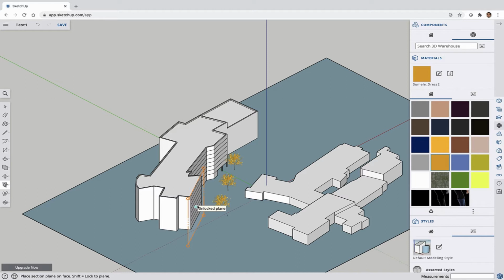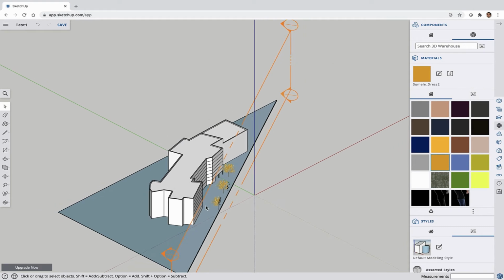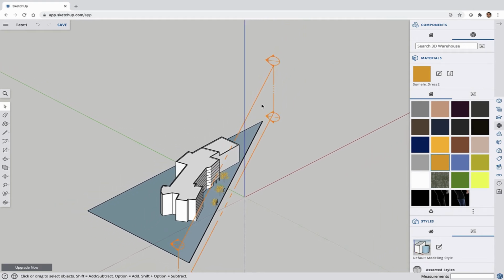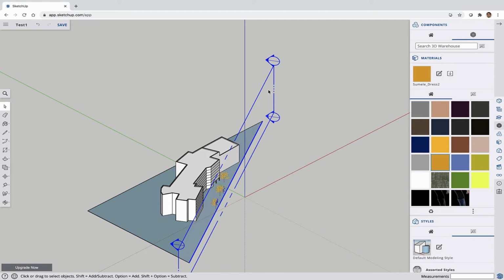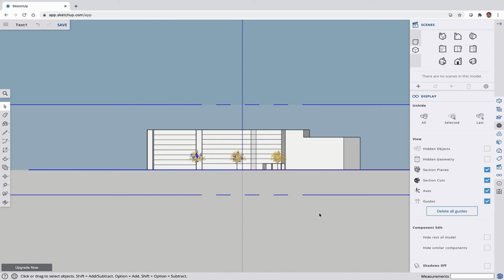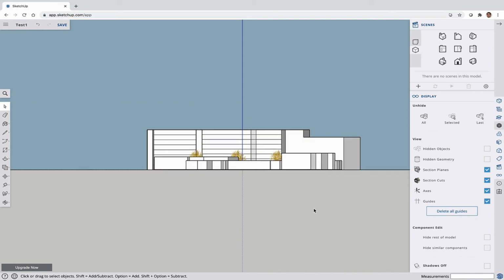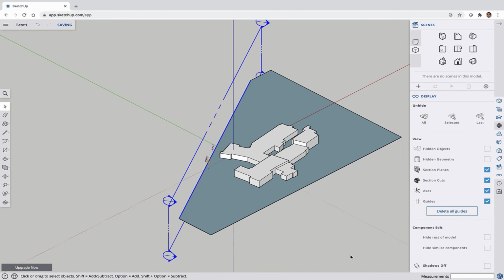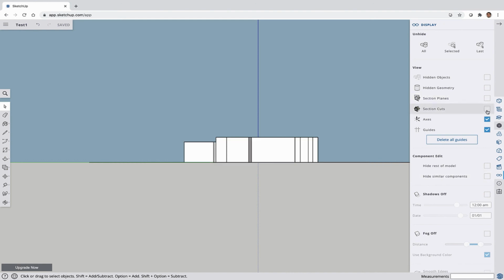7 8 Section